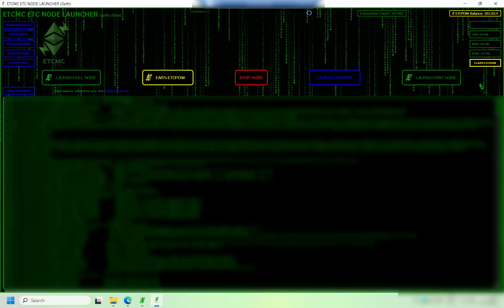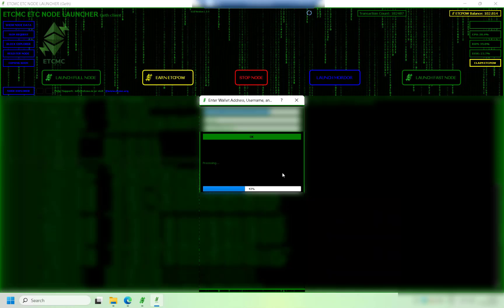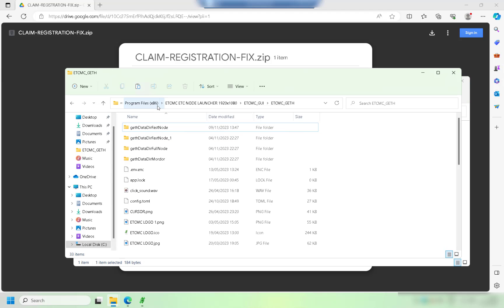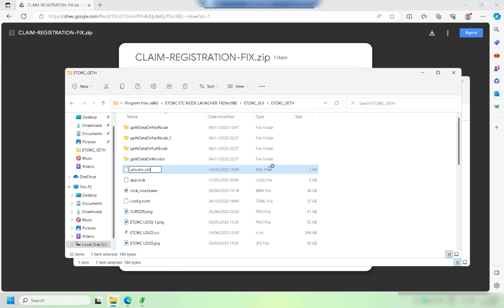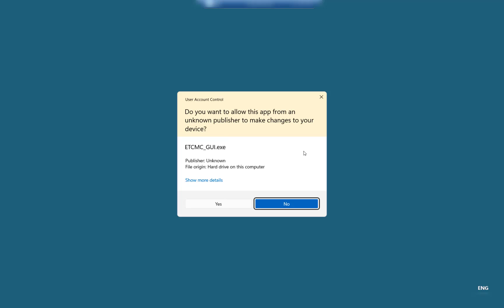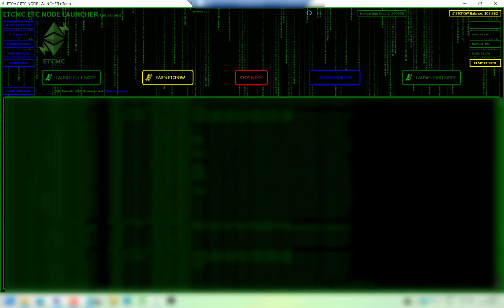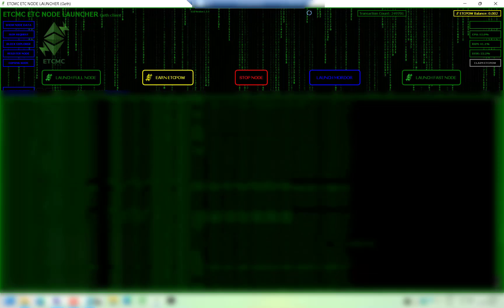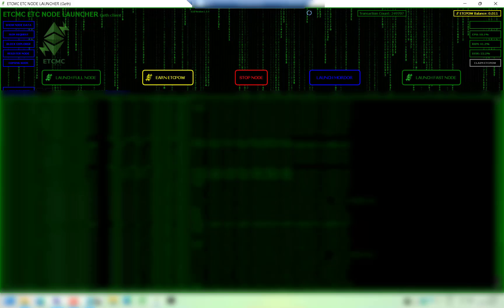ETCMC - How to Fix Claims issues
Having issues making a claim on your ETCMC Node? If it's a Yes, then you've come to the right place.

In the Video, we will cover:
1) A Demo of a failed claim
2) How to apply the workaround to fix the Claim crashing out to desktop
3) Other reasons why a claim might fail.

Other useful links:
◉ Aztine 15.6" Full HD IPS Screen USB Monitor